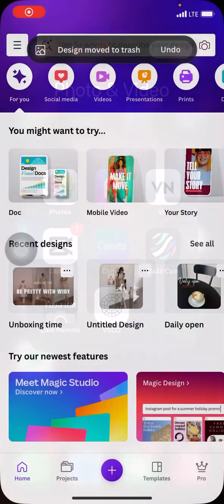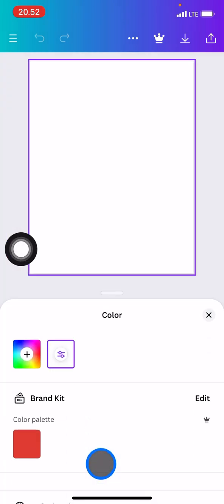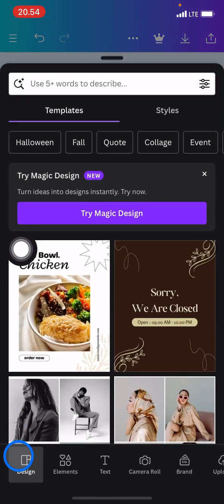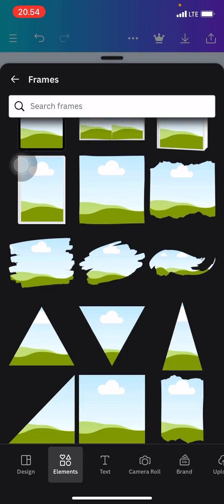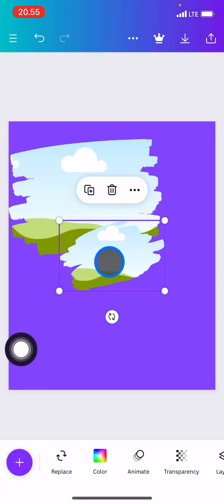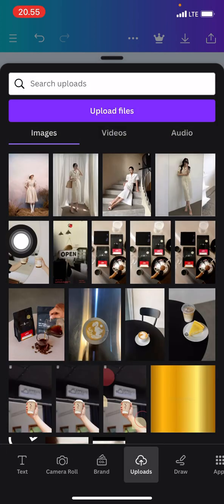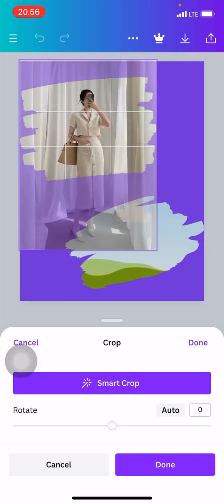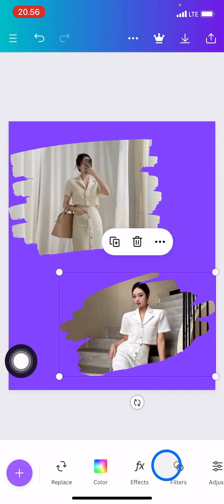How to Add Frame and Put a Picture on The Frame on Canva? Choose a Perfect Frame for Your Photo!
Canva Hacks!!! This feature is only able to be found in Canva application! Canva has a frame tools with many type of shape. By having the frame on canvas, we can insert the photo and the photo will shape just like the shape of the frame.